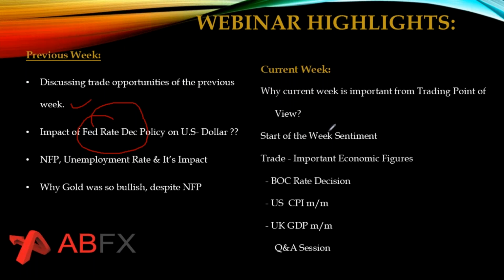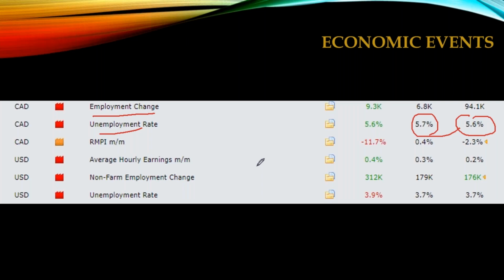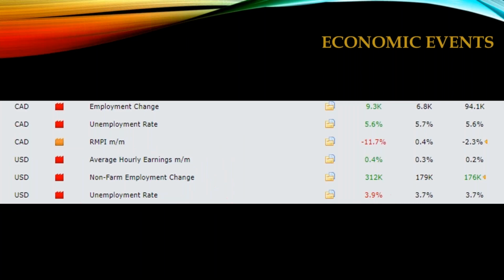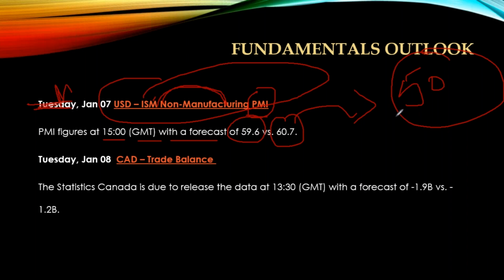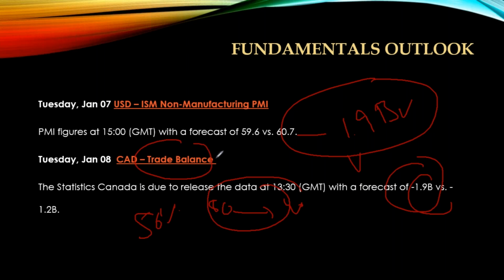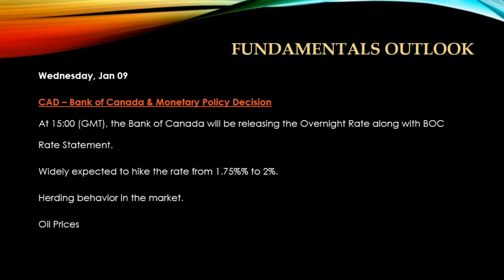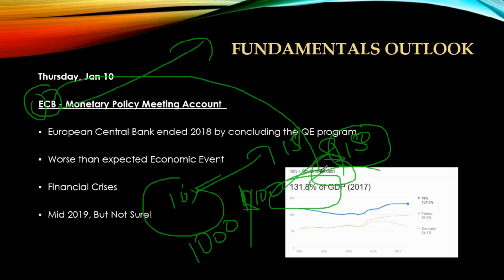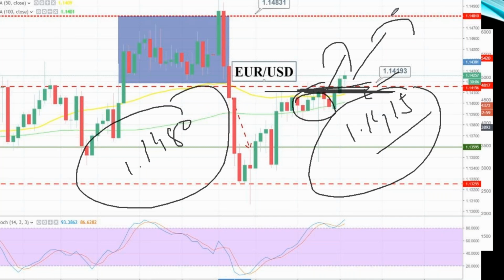Forex Week Ahead, Jan 7 11 Key Trade Setups & Economic Events This Week 201901071301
Join our FREE Webinars to kick start your Forex profit and  to learn expert tips and tricks for:

- Setting up your Forex trading plan
- Risk Management
- Using Forex Signals
- How to make profits every day